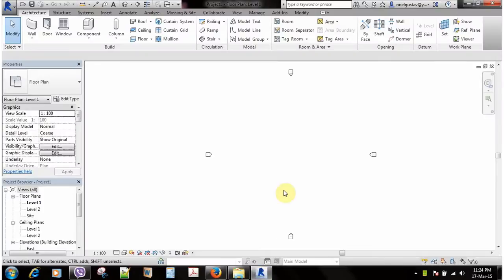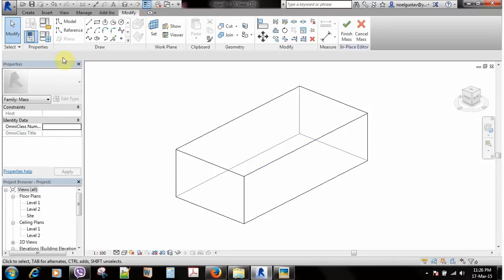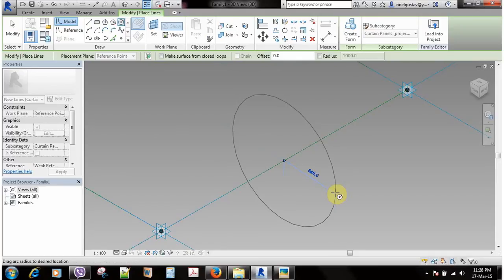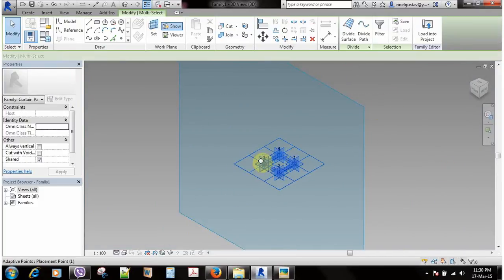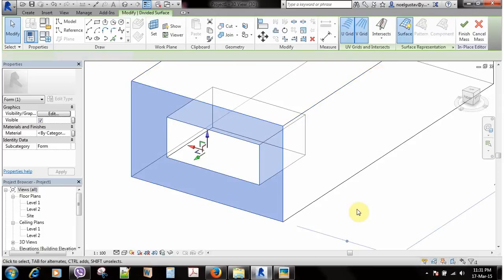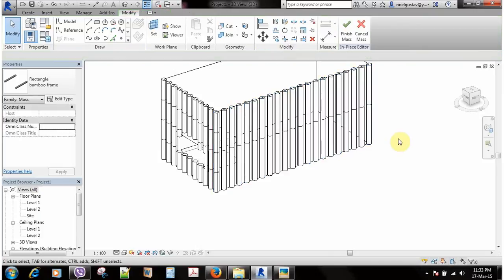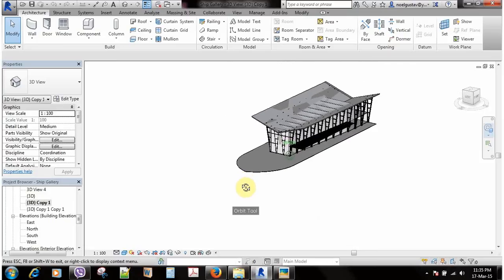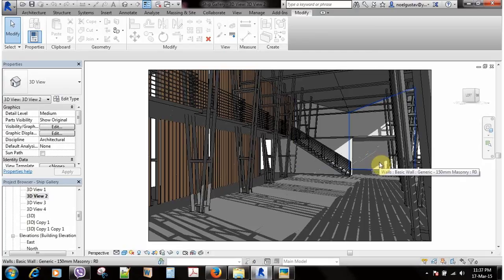Making of Bamboo Frame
In this video i will demonstrate on how to quickly make a "bamboo frame" or simply a piped curtain pattern panel based,with Revit 2015